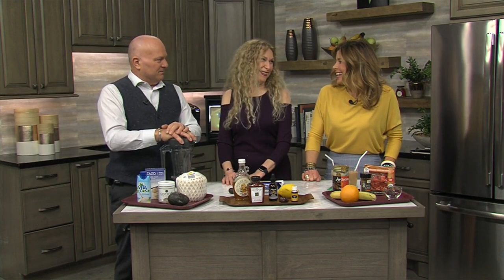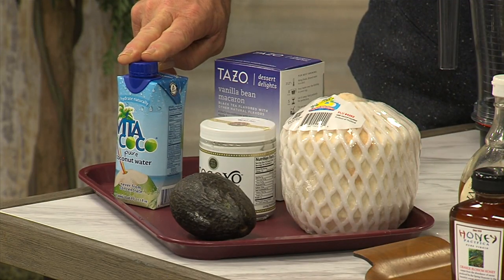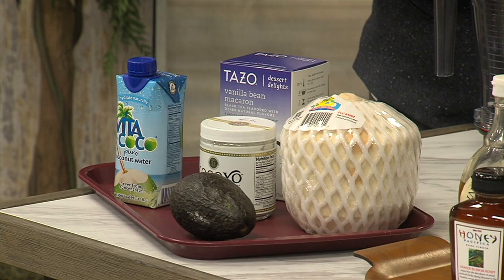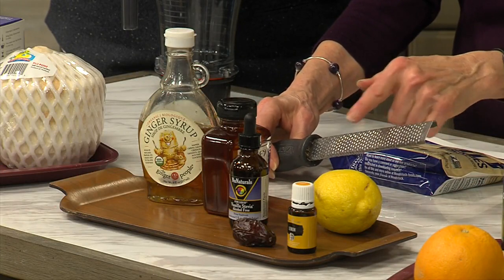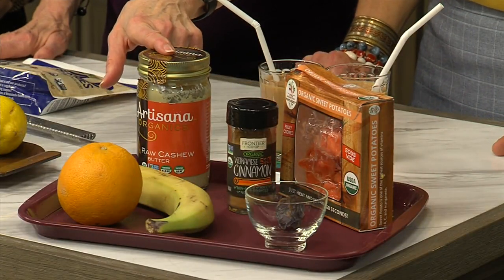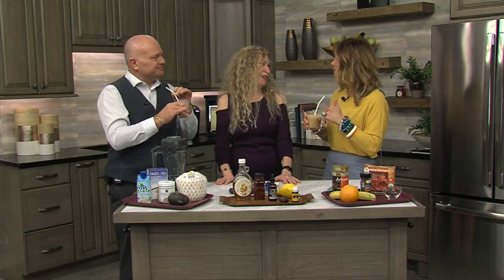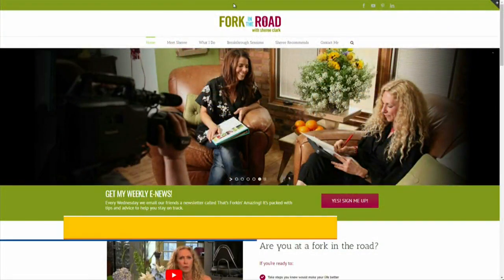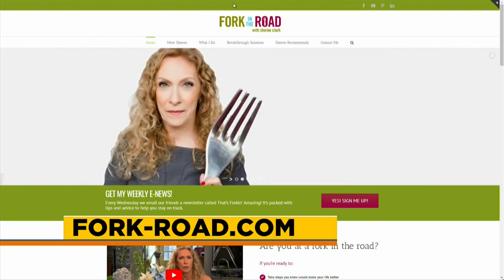Sheree Clark on Iowa Live: Making Great Smoothies 3-28-19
Sheree deconstructs the process of making a smoothie. She tells us it all starts with the base, which can be a milk, juice, tea or other liquid. She then moves into thickeners, sweeteners and flavorings. She made a smoothie for Lou and Michele, using sweet potato and nut butter that they loved! Here is that recipe...
SWEET POTATO SMOOTHIE
Ingredients
1 cup cooked sweet potato puree
1 medium ripe banana,  frozen
1 medjool date, pitted
1 tablespoon cashew or almond butter
1/4 teaspoon cinnamon
1/2 cup water
1/2 cup orange juice
1 large handful ice

Puree ingredients in blender and serve.